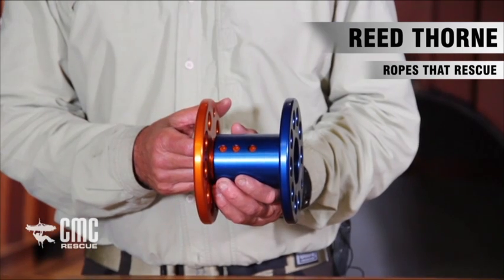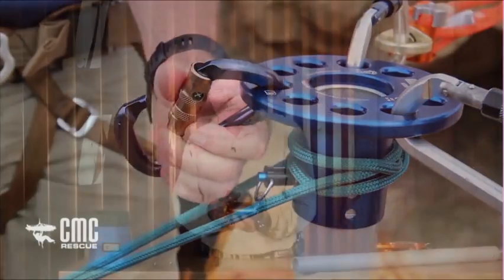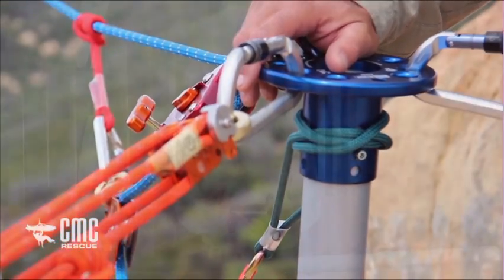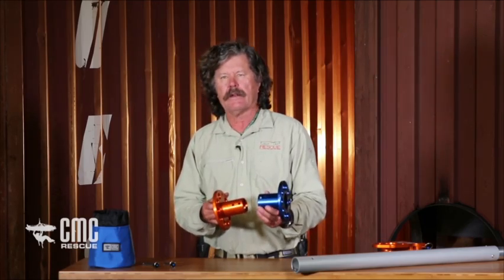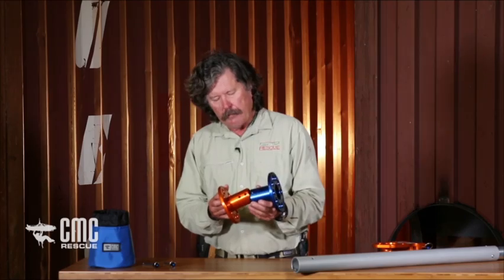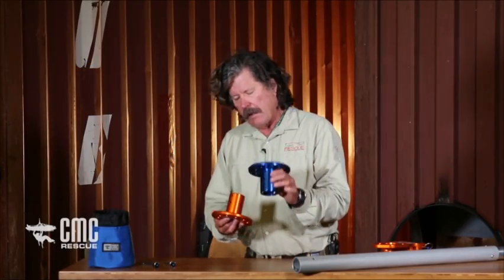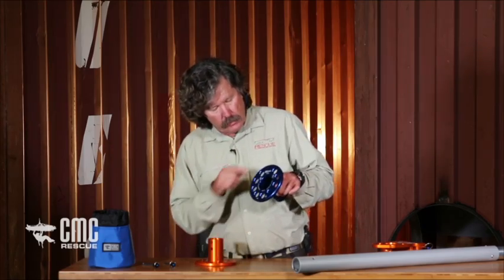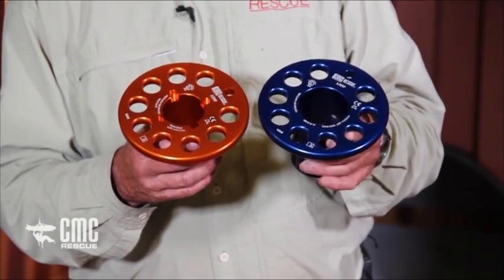AZORP KIT (Arizona Omni Rigging Pod) | Extend AZ Vortex Capabilities | Reed Thorne | CMC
The newest companion to the Arizona Vortex, the CMC Rescue AZORP (Arizona Omni Rigging Pod) allows even greater versatility with the AZV system. Developed by Reed Thorne of Ropes That Rescue, this two-in-one rigging pod combines the versatility of two-component halves that can be used in combination or separately, at different positions on the inner or outer legs of the Arizona Vortex. Machined from a solid block of T-6 aluminum, which requires no welds, it delivers superior strength with a sleek and simple design. The inner and outer AZORP pods can also be used together as a two-flange rigging pod in combination with an AZV leg compression member.

The AZORP Kit contains:
1 – AZORP Outer Pod (blue)
1 – AZORP Inner Pod (orange)
2 – Stainless Steel Quick Pins
1 – AZORP Storage Bag

CMC Rescue, the most trusted name in rescue equipment and training. CMC Rescue and CMC Rescue School specialize in providing rope rescue gear products, rope hardware, and rescue kits and systems as well as providing rope rescue and rope access training for pros in technical rope rescue, fire rescue, search and rescue, SAR, tower rescue, and industrial rope access.  In addition, CMC offers rescue equipment and training school classes for confined space rescue and entry, air rescue operations, helo ops, Swiftwater and flatwater rescue, and courses for work at height fall protection. Some of the quality products offered by CMC Rescue Equipment are Petzl and DBI SALA products, Aztek pulleys, ProSeries pulley systems, CMC Roco harnesses, ProTech carabiners, Arizona Vortex and Sked Evac tripods, Skedco and Traverse Rescue litters and stretchers, lanyards, straps and anchors, books, manuals and field guides.